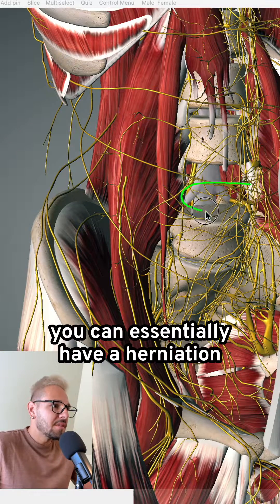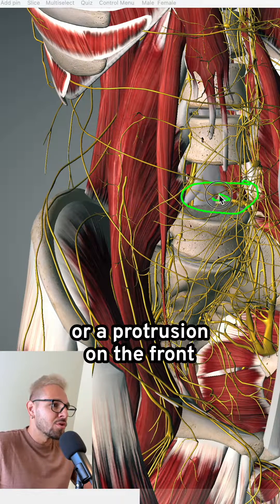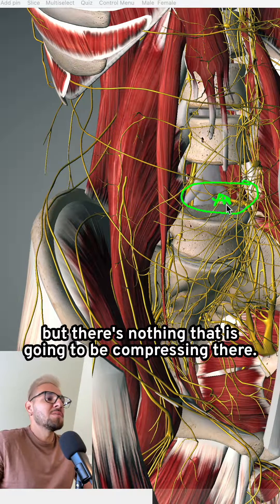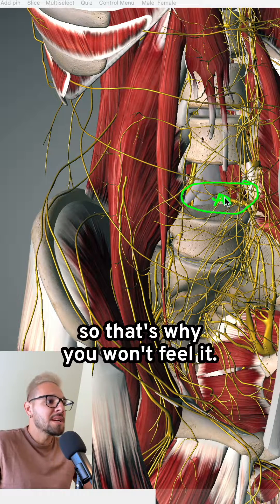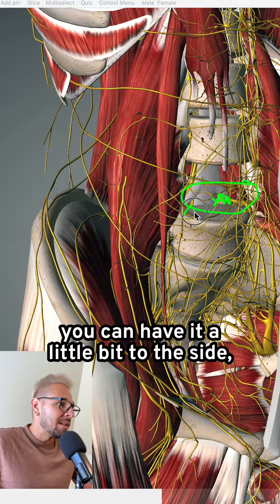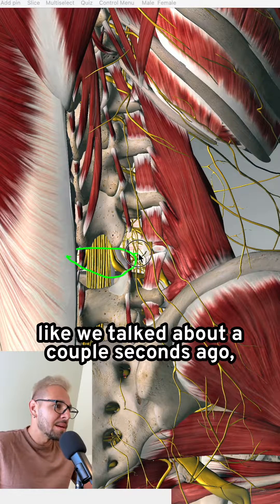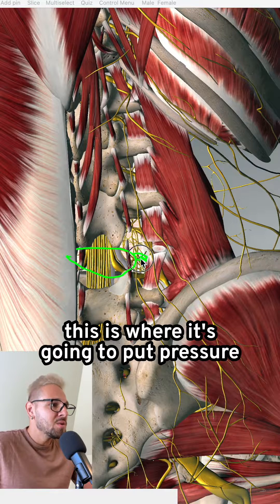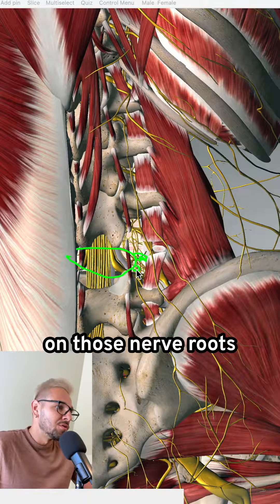🦿What Is TRUE Sciatica?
I wanted to use the next 2 anatomy shorts to focus on 2 types of injuries on the sciatic nerve, which can be misplaced very easily.

Yes, you guessed it! I am talking about Sciatica and piriformis syndrome. Today’s video will focus on the first.

The main thing you need to remember about sciatica (and you will visually see it in my video) is that here we are talking about pressure on the nerve roots that essentially make up the nerve. You have the tibial and peroneal nerve roots that combine together in the body of the sciatic nerve and then divide again into their own respective branches below the knee - hence the peroneal and tibial nerves.

Sciatica will occur when you have a disk bulge or herniation at the L4-5 or S1-3 levels. These actually stand for the nerve roots, not vertebrae.

If any of the above mentioned nerve roots are compressed by a bulge or a herniation of a disk, then you will be suffering from sciatica.

Now, this bulge or herniation can occur in different places of the membrane of the disk, but it will only cause you problems, if it is compressing on nerve tissue (either the nerve roots, or worse - the spinal cord itself).

The problem and essentially what makes sciatica a lot more painful than piriformis syndrome, is the fact that the nerve roots are a lot more sensitive than the nerve tissue down the leg.

The nerve roots comes straight out of the spinal cord which means it is a direct point of contact.

I hope this videos gives you a bit more clarity on sciatica. You can watch the full 7 minute videos in the Back, Spine & Hips program.